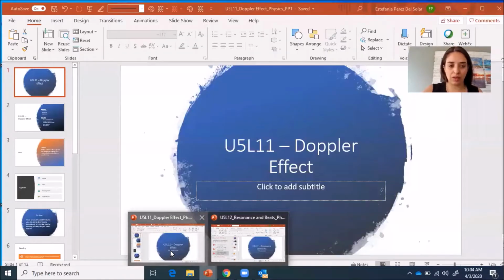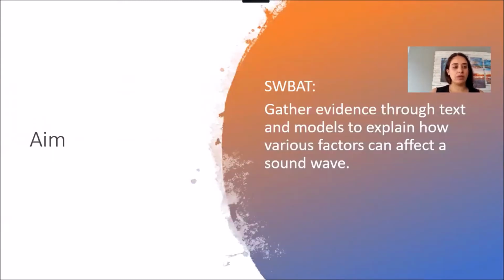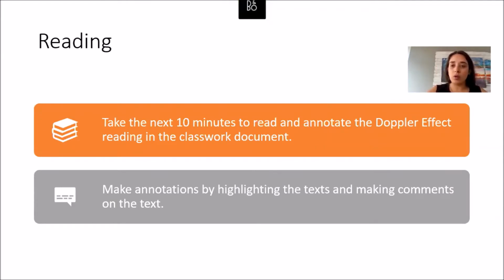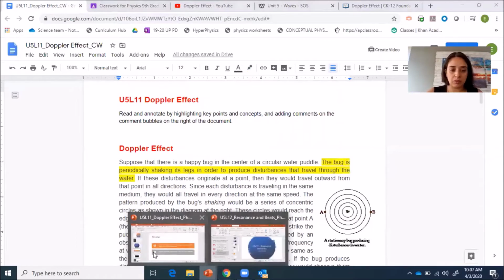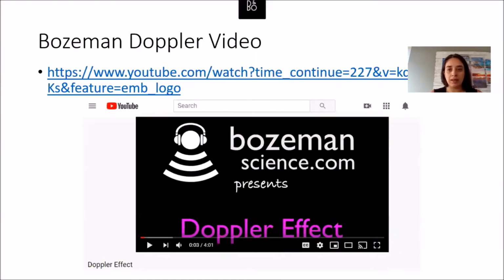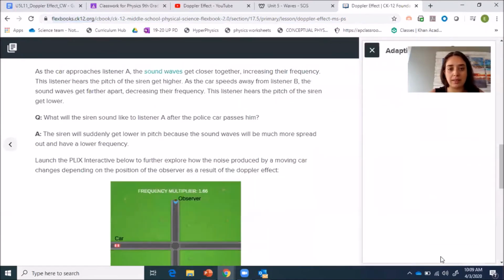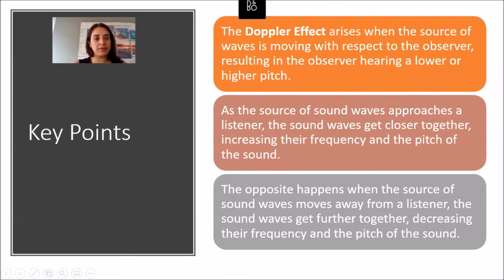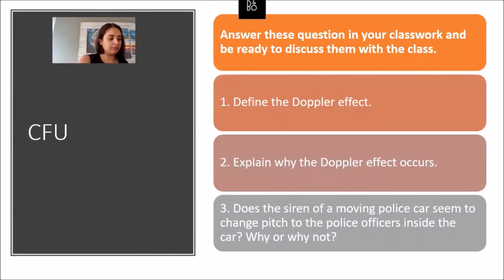U5L11 DopplerEffect Video